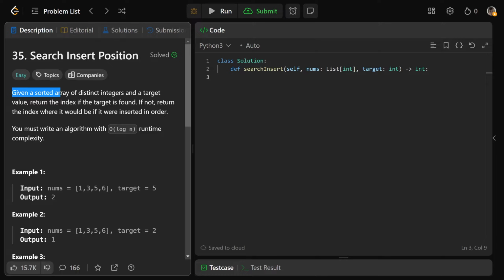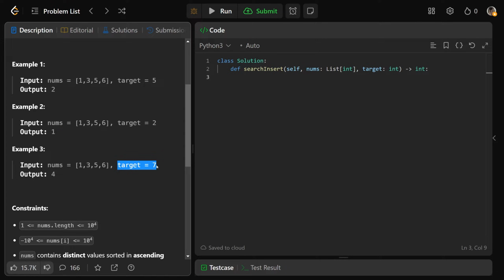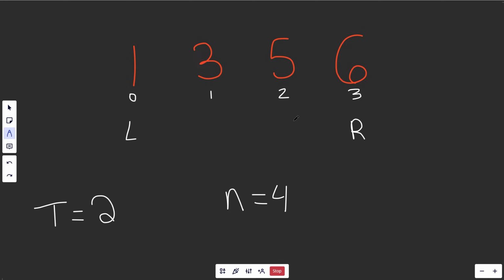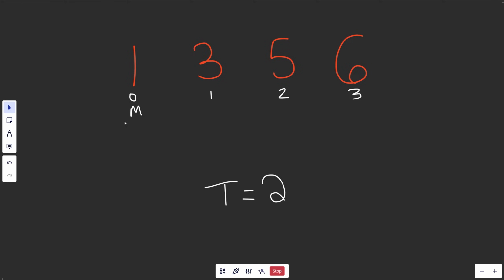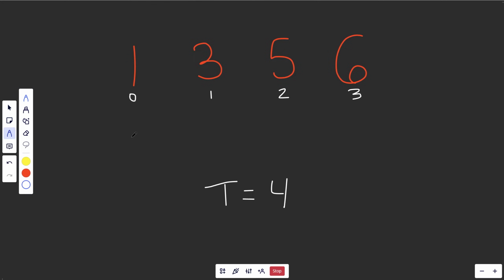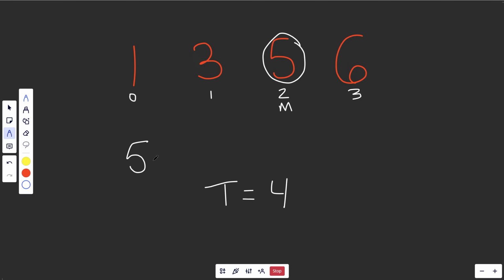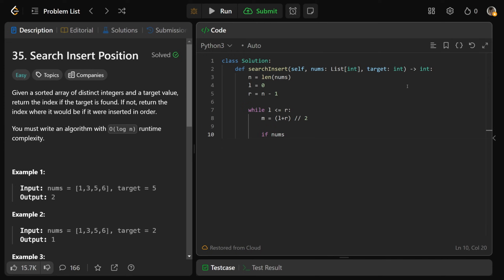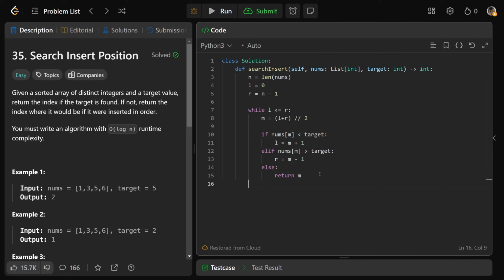Search Insert Position - Leetcode 35 - Binary Search (Python)